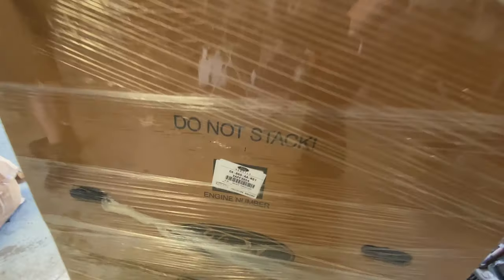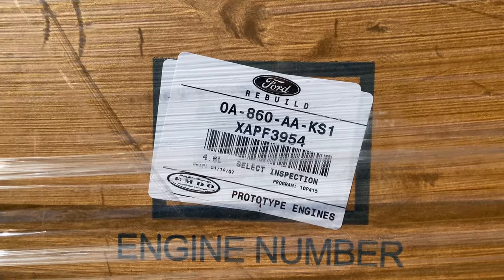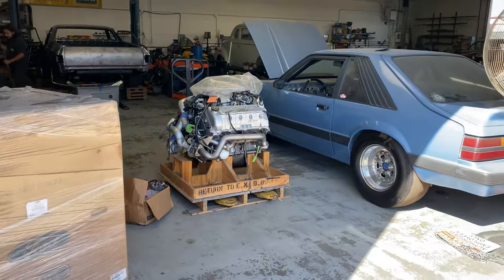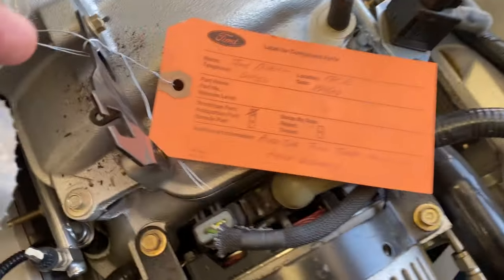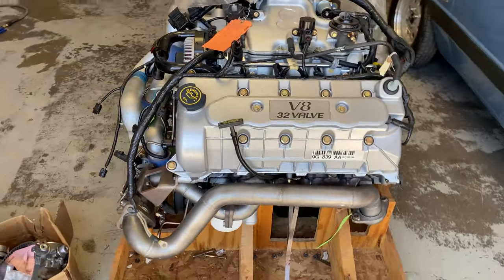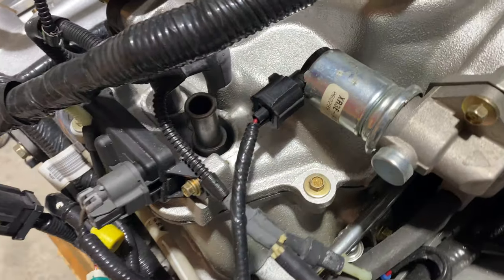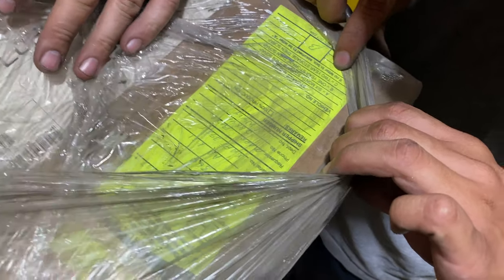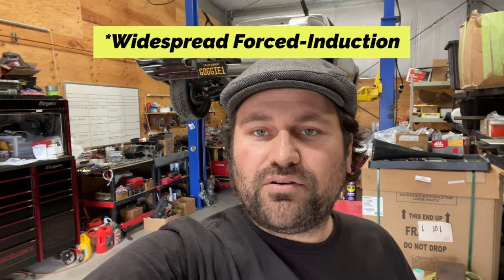Ford Prototype Twin Turbo Modular Motor Barn Find: Supposed to be Crushed-Crazy OEM Intake Manifold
Ford Prototype Twin Turbo Modular Motor Barn Find: Supposed to be Crushed-Crazy OEM Intake Manifold. It was hiding for 20- years when we found it!
Most prototypes are crushed, but this one somehow survived! This factory twin turbo four valve modular was built in the late 90s and is packed with all kinds of things way ahead of it's time, like one of the craziest OEM intake manifolds we've ever seen, a set of twins and come fabrication work that was advanced for 1998! Was this a prototype for the Terminator Cobras? Was this the precursor to the EcoBoost?

Thanks To Aries Beats For The Music.